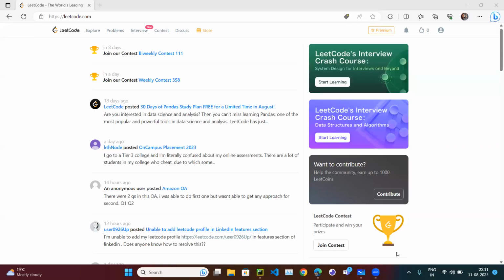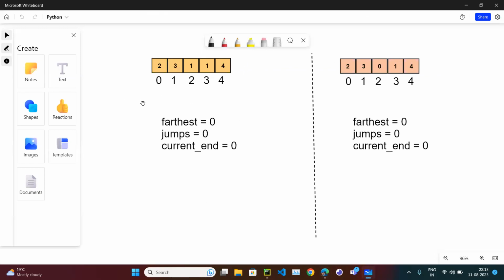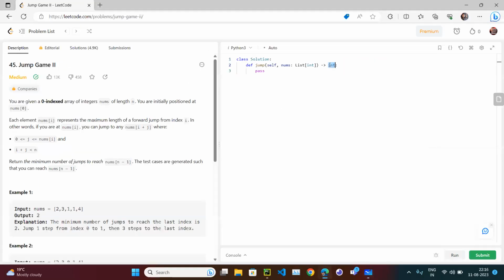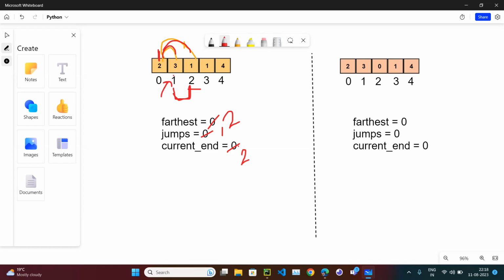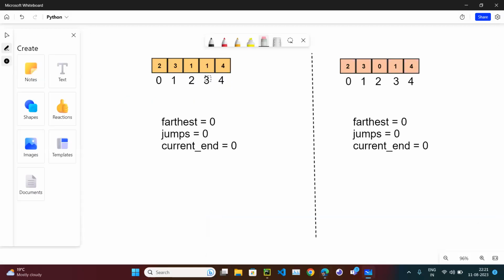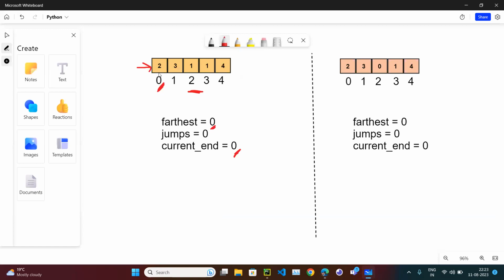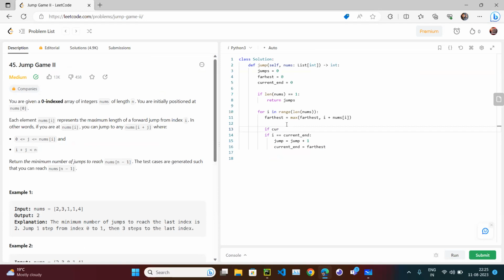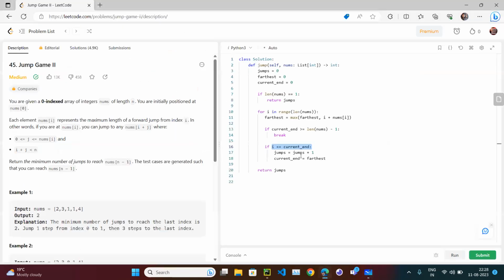Leetcode # 45. Jump Game II (Python)